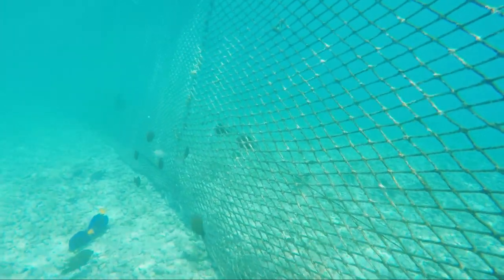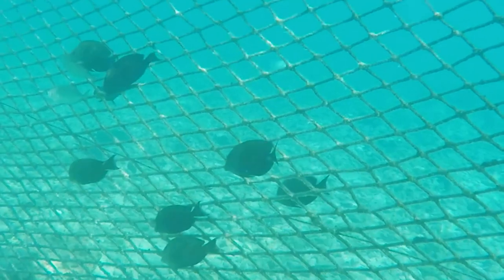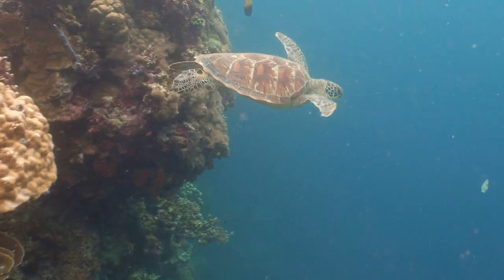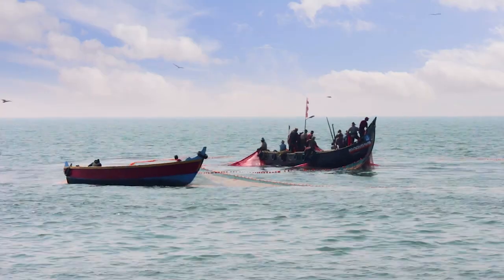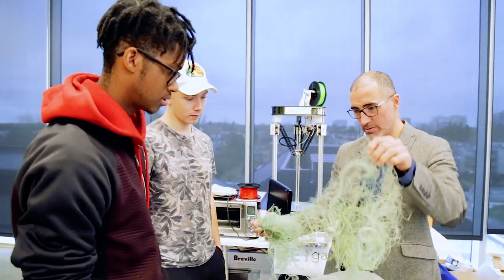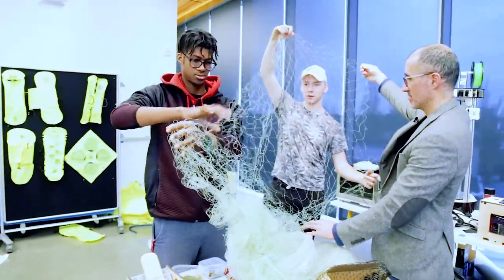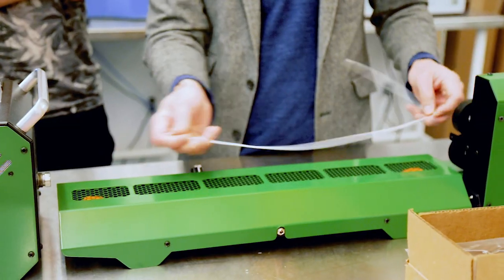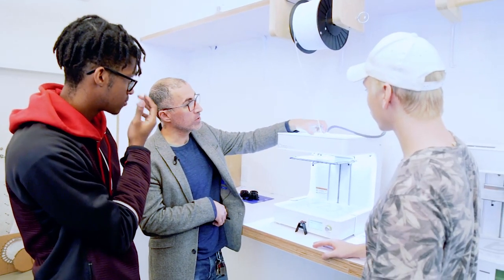From Catching Fish to 3D Printing- Recycling Fishing Nets with NetGain at Wilson School of Design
* This video was filmed in 2019 prior to COVID-19 *

Did you know that over 640 thousand tonnes of discarded fishing nets are lost in the ocean every year? At the Wilson School of Design at KPU, Dr. Victor Martinez and a team of students have been working on a project called NetGain that looks to recover fishing nets and turning them into filaments that can be used for 3D printing.

This video was made possible by the funding from Future Skills Centre via Research Impact Canada.